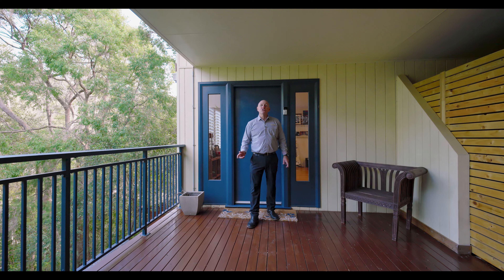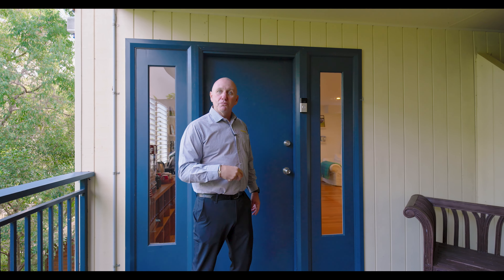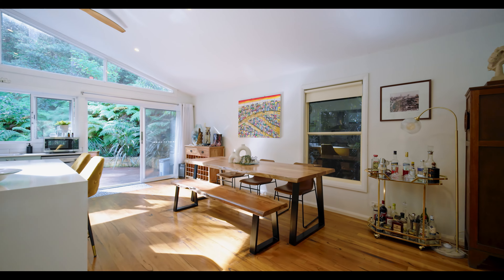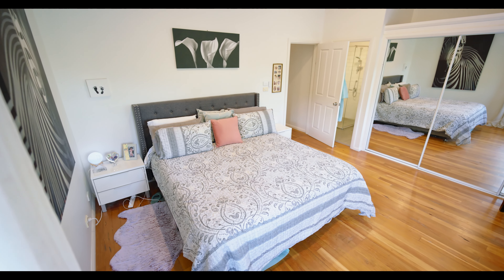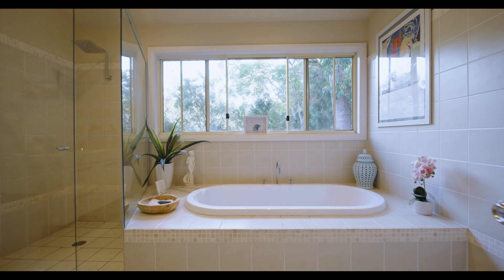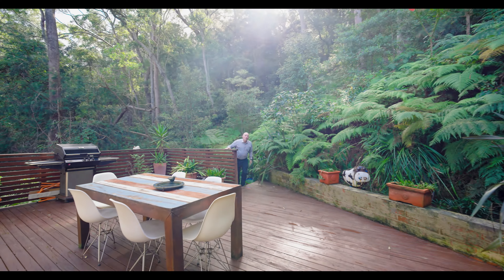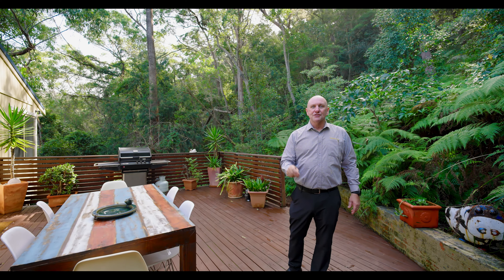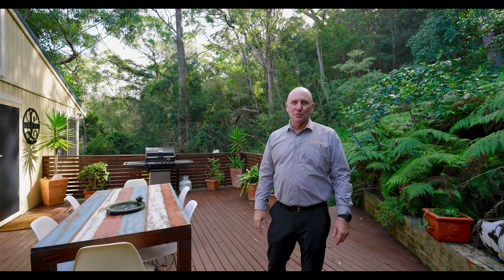102 The Broadwaters, Tascott - Property Video for Raine & Horne by Chosen Photography